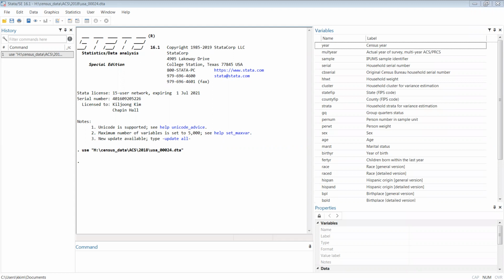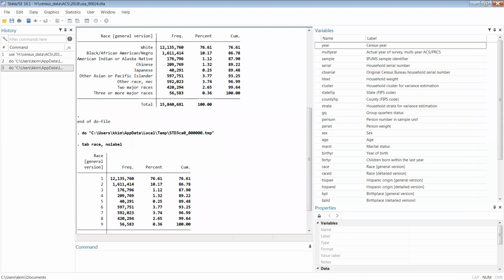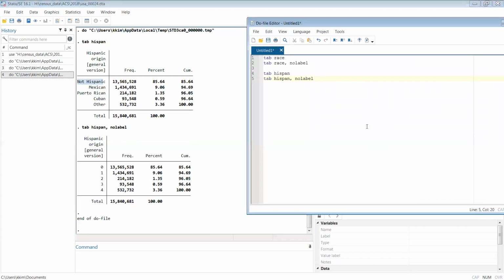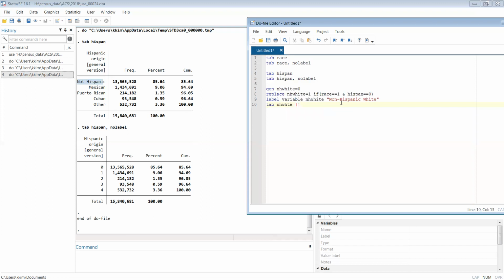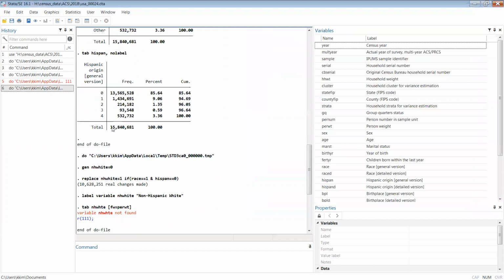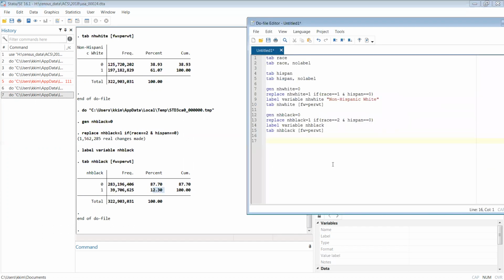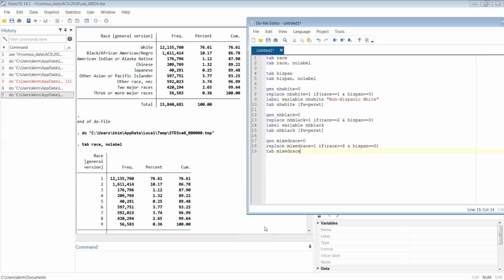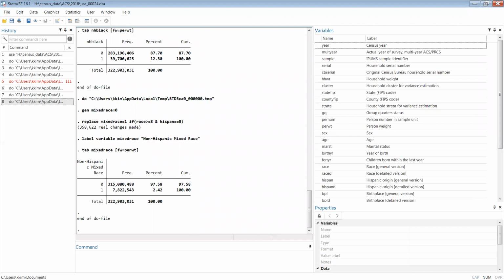Recoding Race and Ethnicity Variables into Dummy Variables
Recoding in Stata to create dummy variables represent each race category - Non-Hispanic White, etc.